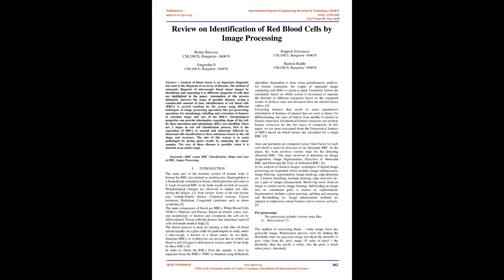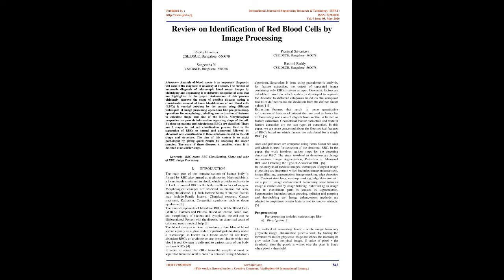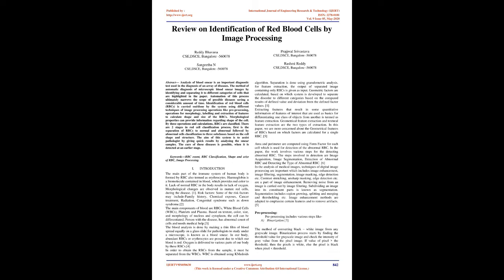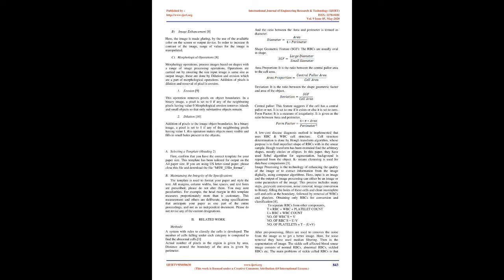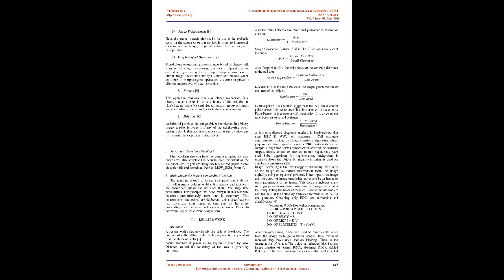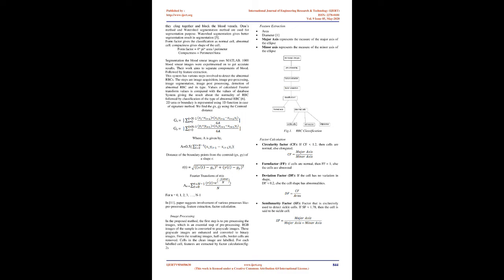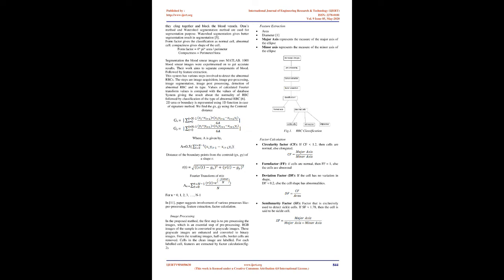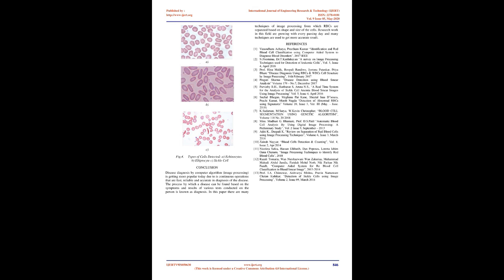Review on Identification of Red Blood Cells by Image Processing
Reddy Bhavana , Sangeetha N , Prajjwal Srivastava , Rashmi Reddy

Analysis of blood smear is an important diagnostic test used in the diagnosis of an array of diseases. The method of automatic diagnosis of microscopic blood smear images by identifying and separating it to different categories of cells that are highlighted in the paper. Automation of this process ultimately narrows the scope of possible diseases saving a considerable amount of time. Identification of red blood cells (RBCs) is carried out/done by the system using different techniques of image processing operations like pre-processing, operations for morphology, labelling and extraction of features to calculate shape and size of the RBCs. Morphological properties can provide information regarding shape of the cell. By these operations and calculations, RBCs are classified. There are 2 stages in red cell classification process, first is the separation of RBCs to normal and abnormal followed by abnormal cells classification to three subclasses based on the cell shape and structure. The aim of this system is to assist pathologist by giving quick results by analysing the smear samples. The cure of these diseases is possible, when it is detected at an earlier stage.